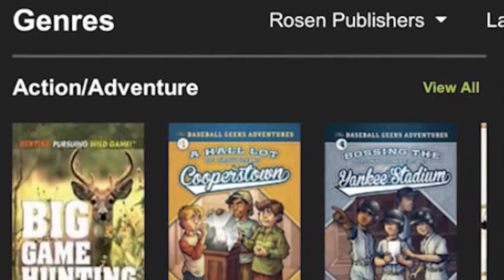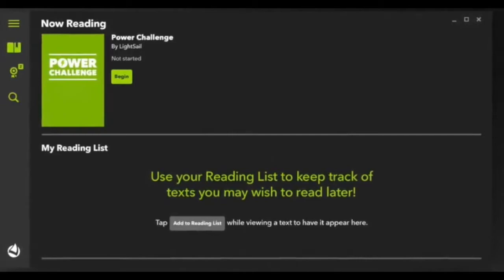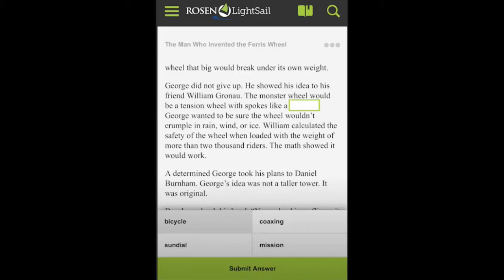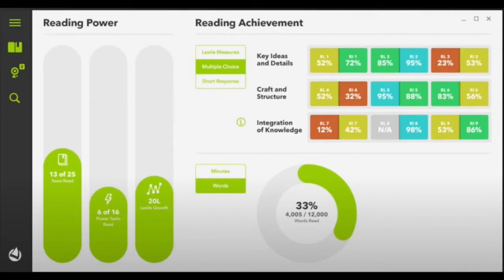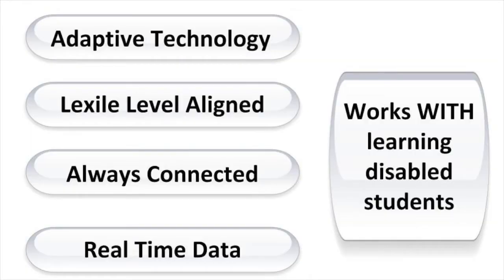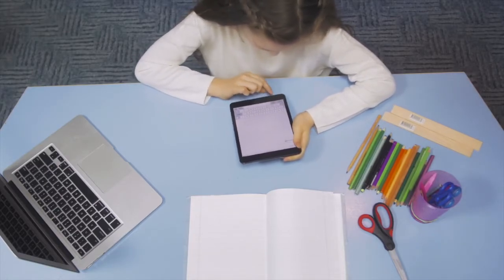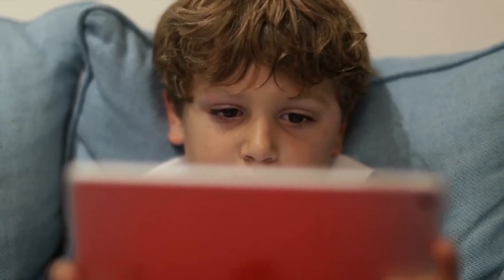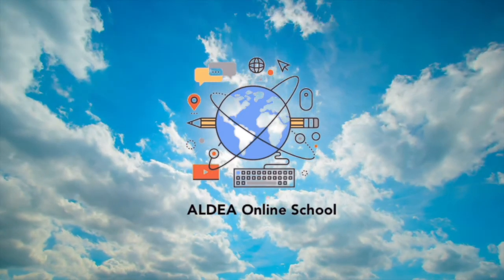Digital Library Short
This video showcases the great features of our online digital library.